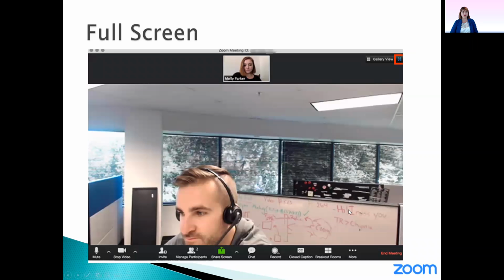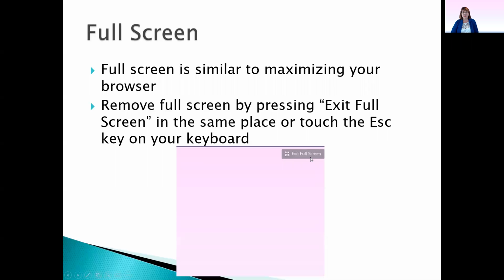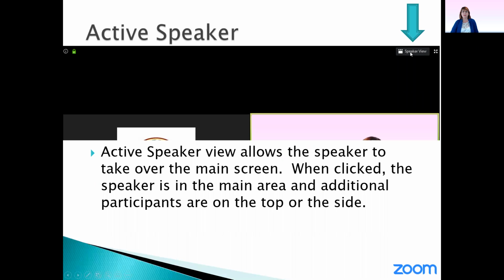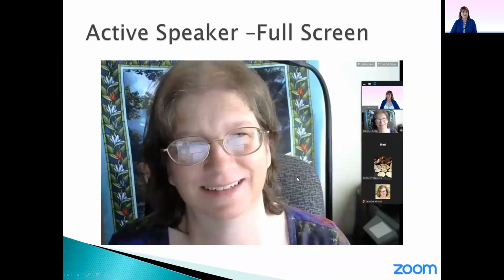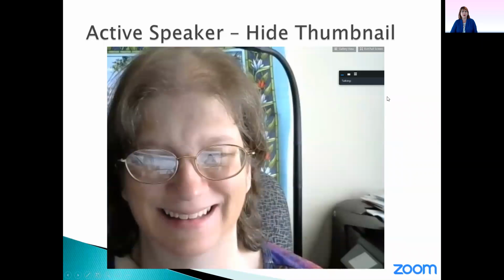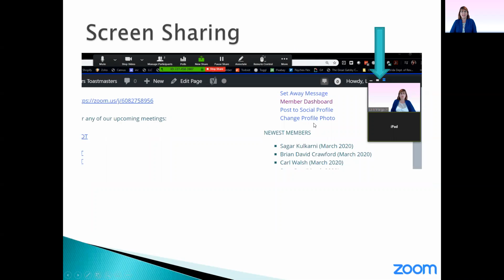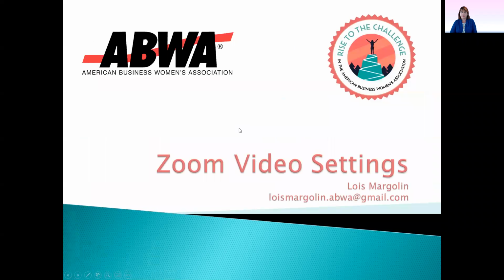Zoom Video Settings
Learn how to use your Zoom screens